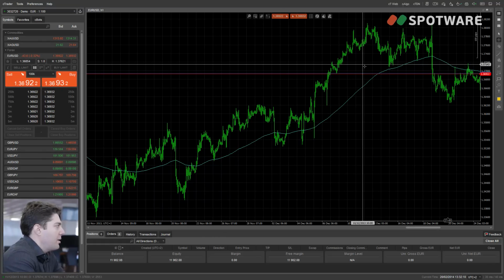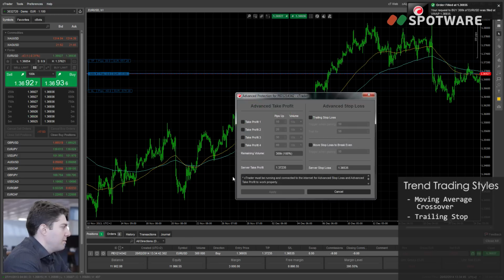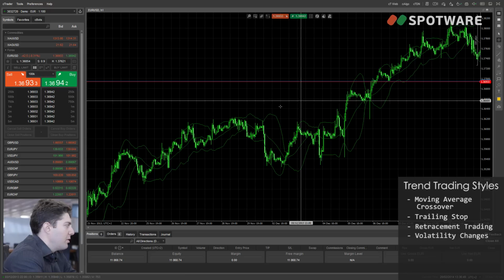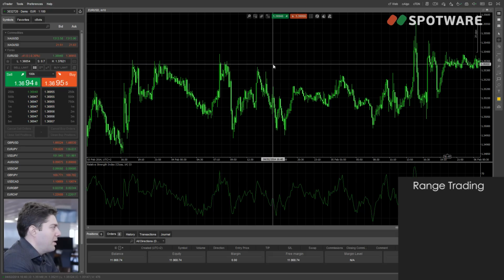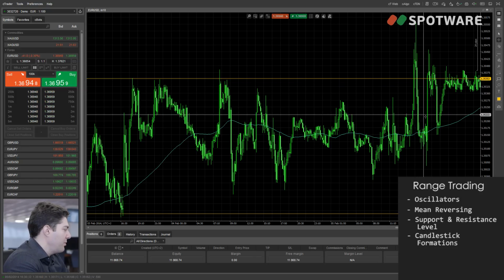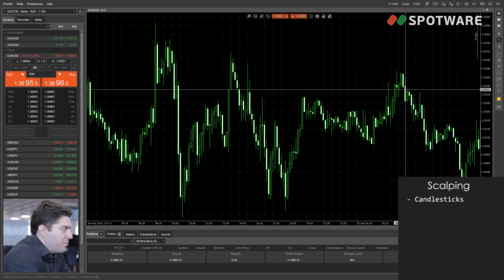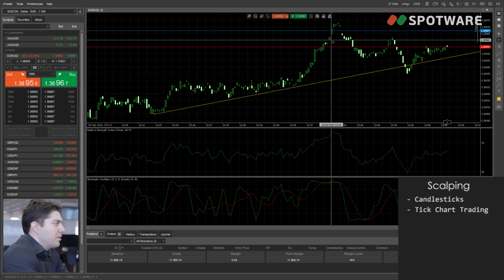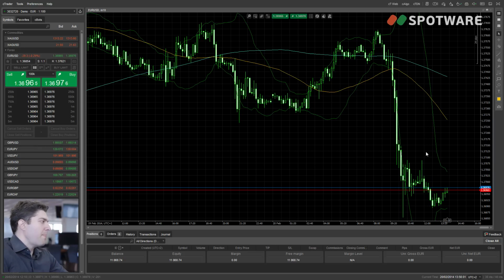Trend, Range, Scalping and Breakouts - Learn to trade Forex with cTrader - Episode 7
English Subtitles, Русский Субтитры, 中国字幕, 日本語字幕, Español Subtítulos, Legendas em Português, Ελληνικοί Υπότιτλοι, Sottotitoli in Italiano

cTrader Product Manager Alex Katsaros talks about Trends, Ranges, Scalping and Breakout Trading

The concepts of Trend, Range, Breakout and Scalping are explained and the most popular trading methods for each style or price movement are analysed.

This is an introductory video to price action. More advanced videos will follow about all types of price movement.

This is the Seventh episode of our new series focused on educating traders on the basic and advanced concepts of Forex trading.